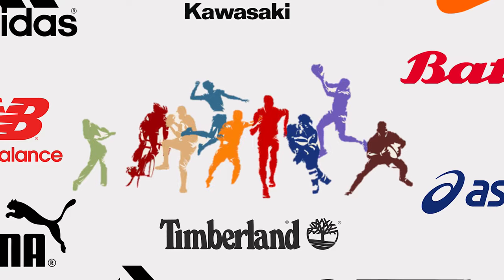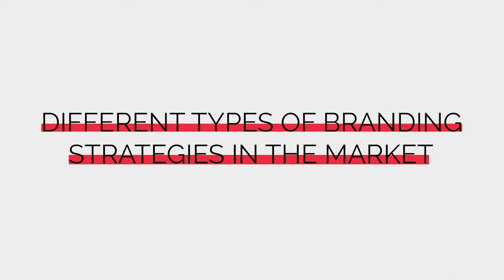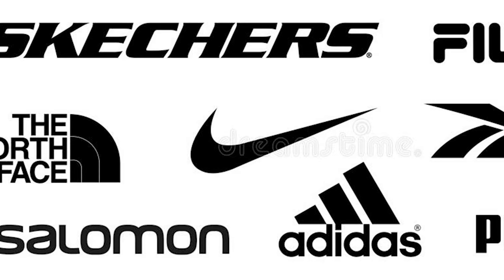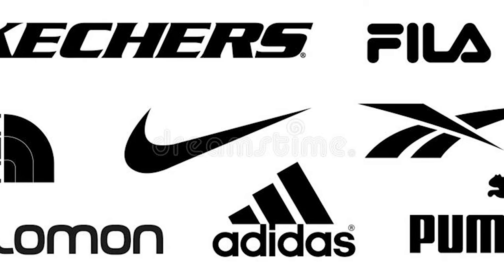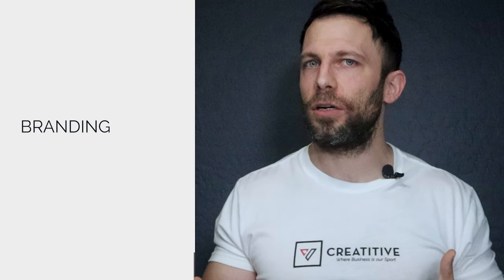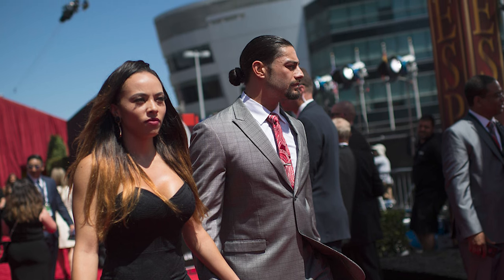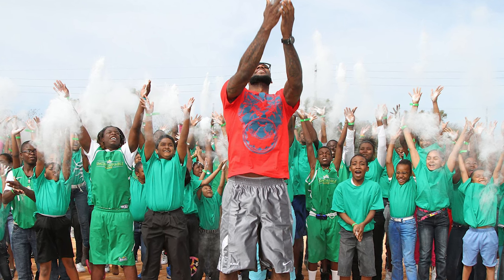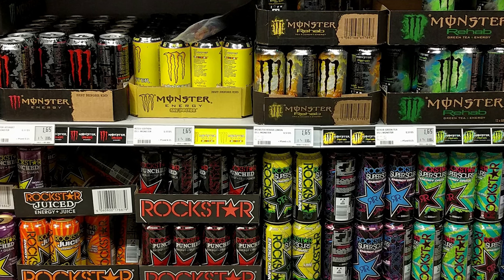Exploring the Different Types of Branding Strategy and Their Secrets!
Branding is not just about the logo. It's an identity, a personality, and a strategy. But with so many different types of branding strategies out there — how do you know what's best for your needs? In this video, we explore the most common branding strategies and discuss their secrets!

Timestamp:
[0:00] - Intro
[0:38] - Skip Intro
[1:56] - Why Brand Strategy
[3:40] - Filter Ideas
[4:22] - Efficiency
[5:32] - Types of Brand Strategy
[5:48] - Personal Branding
[7:02] - Product Branding
[8:17] - Corporate Branding
[9:52] - Outro